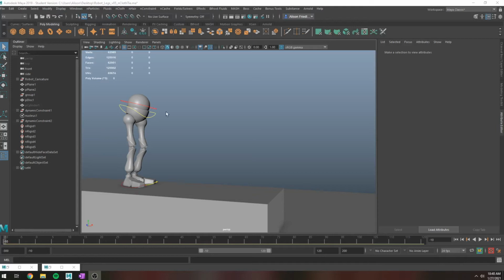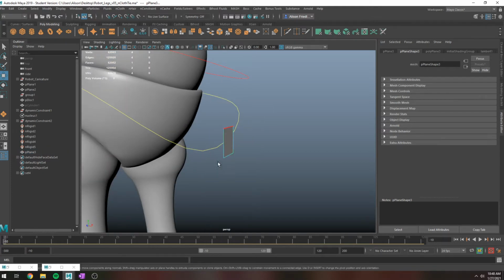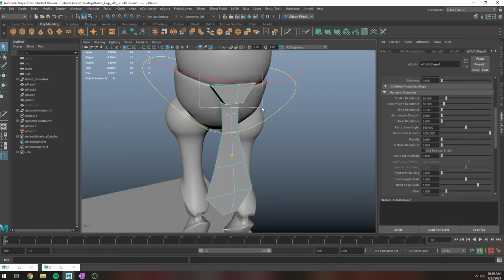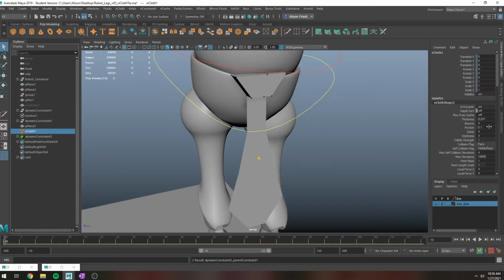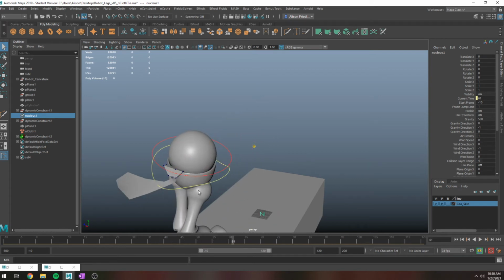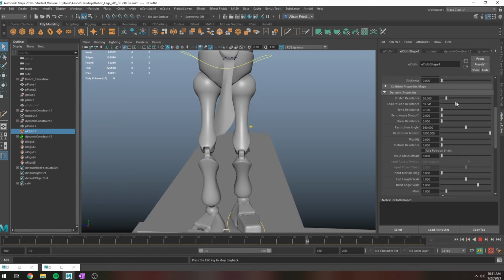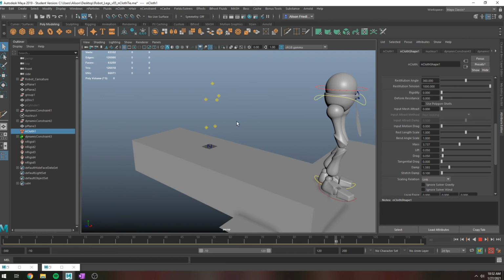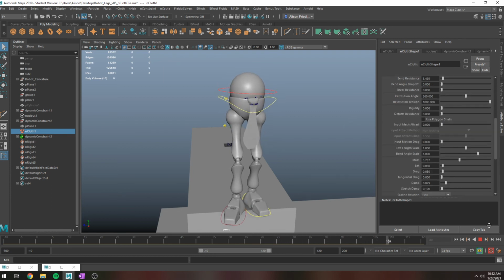Sketch nCloth Tie in 6 minutes